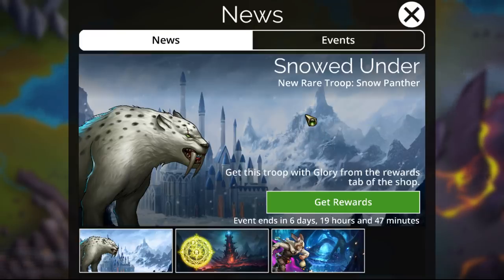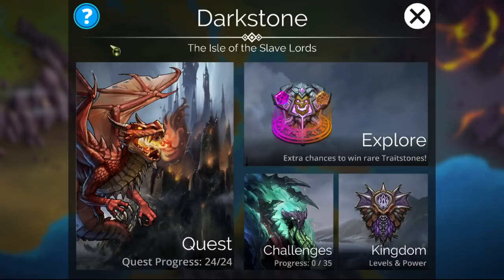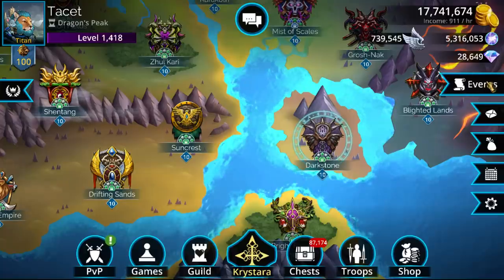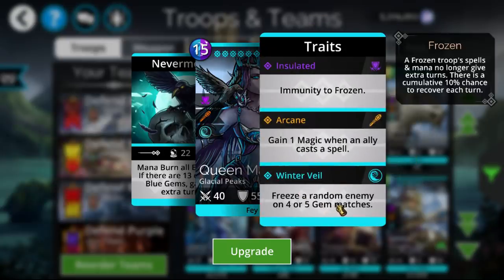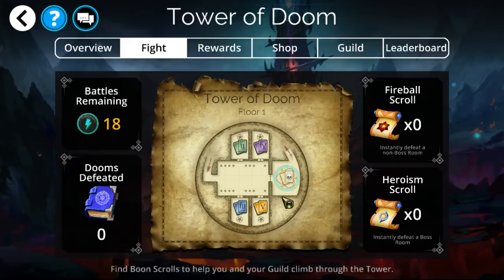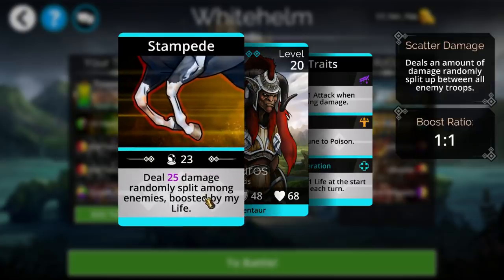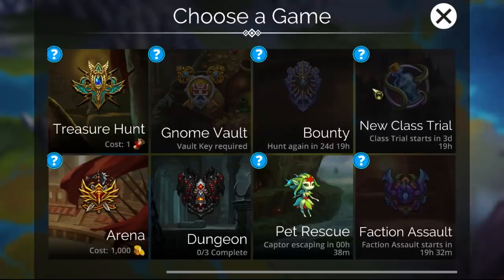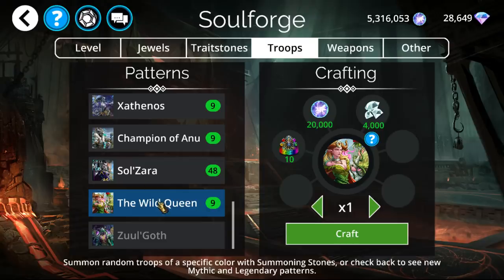Gems of War: Event Objectives | Nintendo Switch Launch and +1 Magic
Hello everyone! Today I go over the event objectives for the Snowed Under event in which the Snow Panther is added to the game. The Nintendo Switch version of Gems of War should be releasing in the next day or so! I will be covering it extensively with grinding as well as early to mid game related content.

A new hero class is also going to be released this Friday competent to that of Titan while simultaneously bringing in 10+ star Darkstone for +1 Magic.